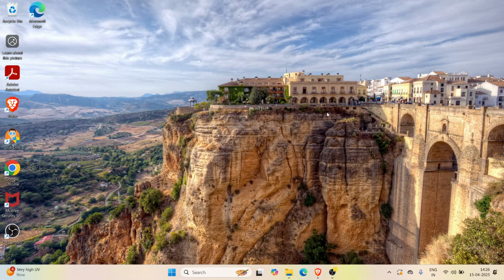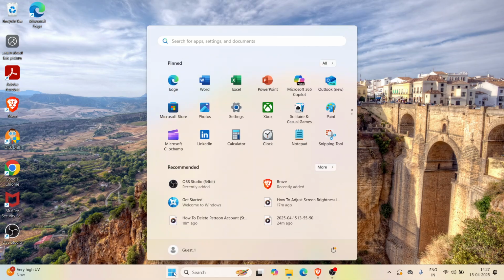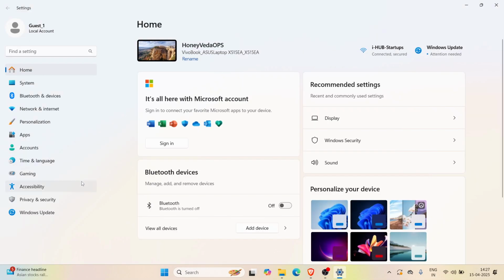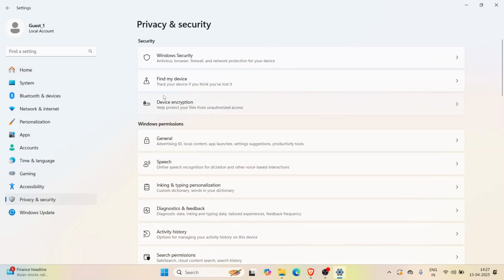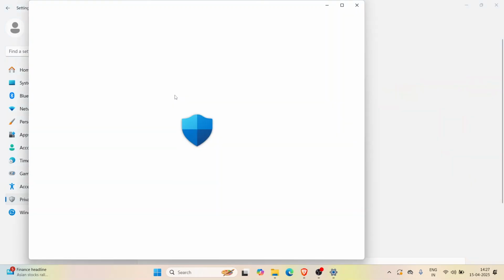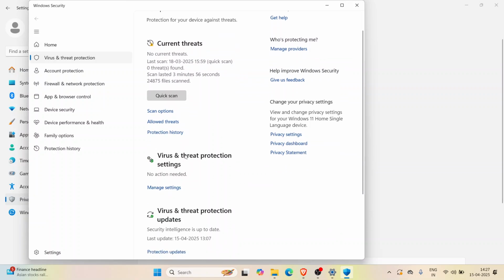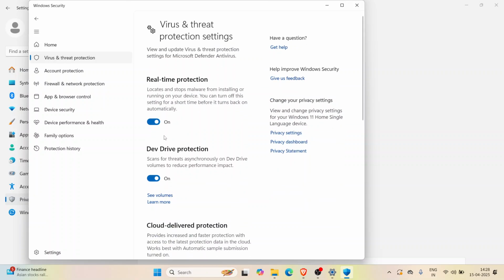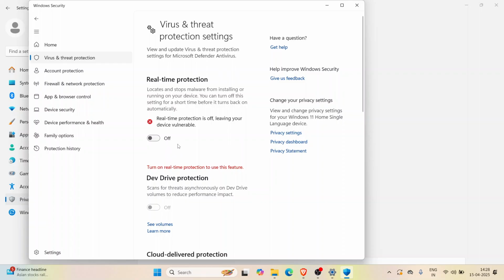How To Turn Off Microsoft Defender in Windows 11 Step By Step | Security Settings Guide 2025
🛡️ Need to disable Microsoft Defender on your Windows 11 device temporarily or permanently? This step-by-step guide will walk you through how to turn off Microsoft Defender in Windows 11 safely and effectively in 2025. Whether you're troubleshooting software conflicts, running third-party antivirus software, or performing system maintenance, this tutorial will help you manage your security settings with confidence.

🔍 What You’ll Learn in This Tutorial:
✅ Understanding the role of Microsoft Defender in protecting your system
✅ Temporarily disabling Microsoft Defender via the Windows Security app
✅ Using Group Policy Editor (for Pro and Enterprise editions) to turn off Defender permanently
✅ Editing the Windows Registry to disable Defender (advanced users only)
✅ Re-enabling Microsoft Defender when it’s safe to restore protection
✅ Tips for ensuring your system remains secure while Defender is disabled
✅ Troubleshooting common issues when turning off Defender

This guide is perfect for advanced users, IT professionals, or anyone who needs to temporarily disable Microsoft Defender for specific tasks. With clear instructions, safety tips, and actionable steps, you'll learn how to manage Defender without compromising your system's security.

🌟 Key Features Covered:

Step-by-step instructions for disabling Defender via Windows Security, Group Policy, and Registry
Temporary vs. permanent disabling options based on your needs
Guidance on using third-party antivirus software as an alternative
Safety precautions to avoid exposing your system to risks
Easy steps to re-enable Defender after completing your task